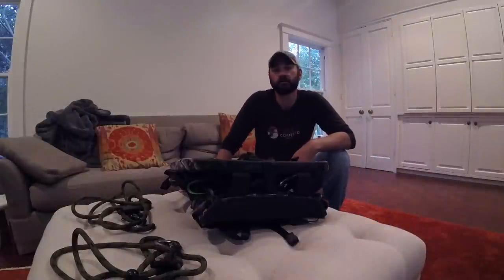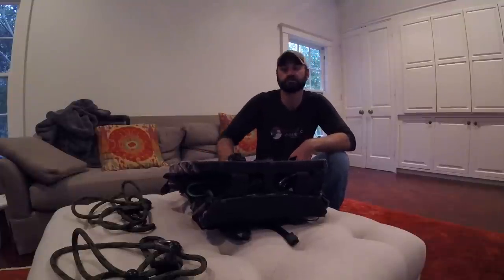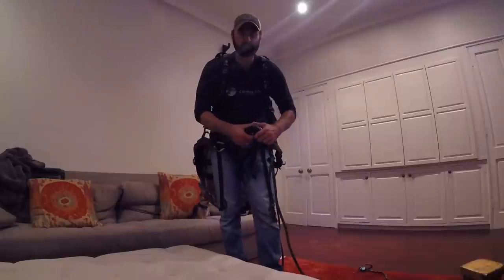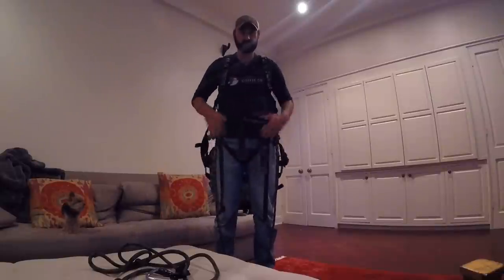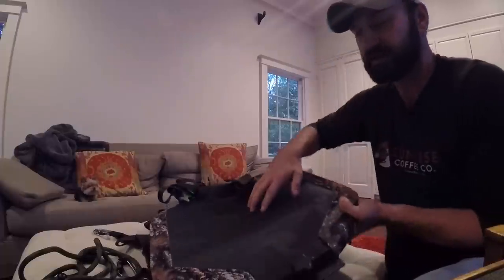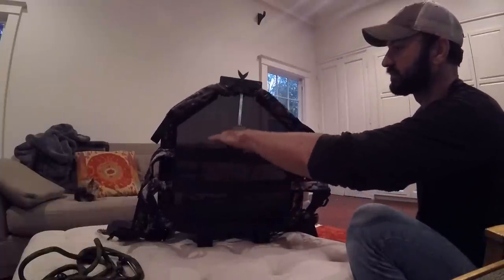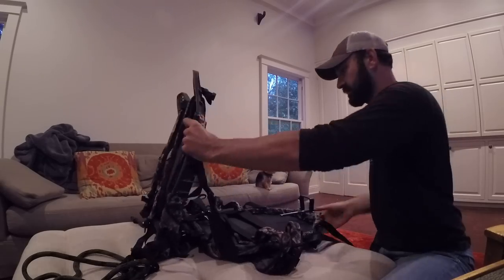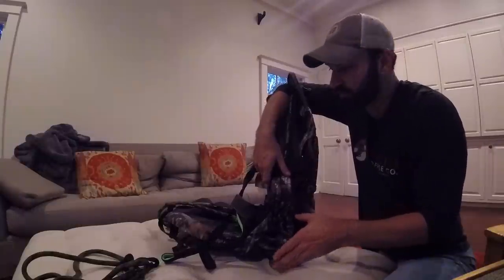Overview of the new JX3 Hybrid Saddle Seat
Mr. John with JX3 outdoors was kind enough to get me one of these stands a little early.  This is my initial overview of the setup.  I'll look to get on and into a tree in the near future and give you a better review of it in action.